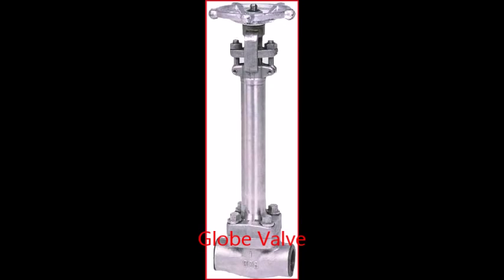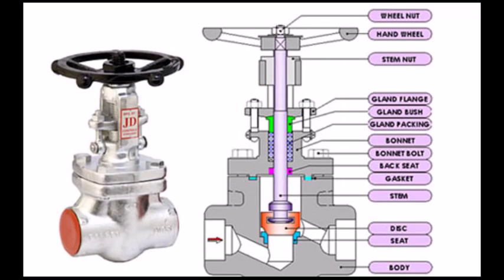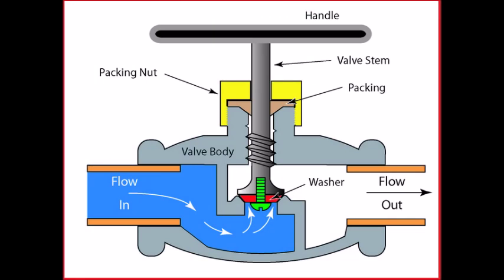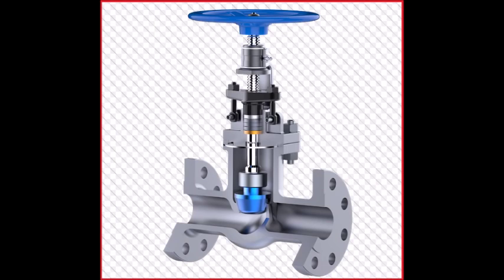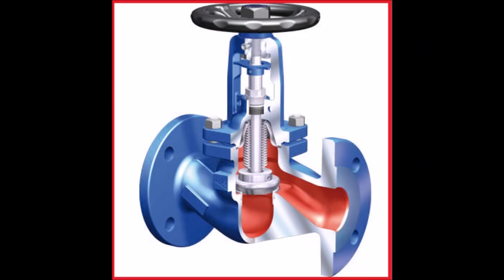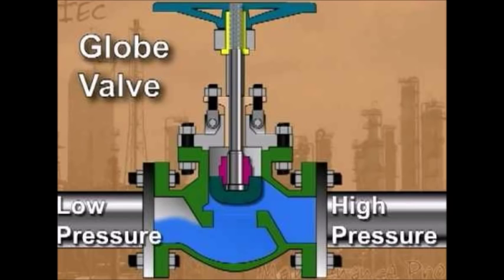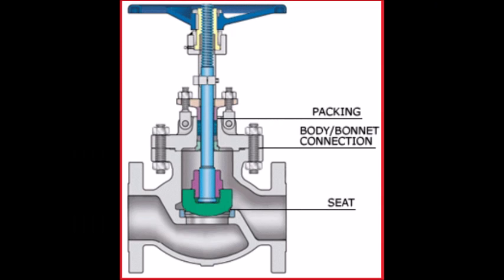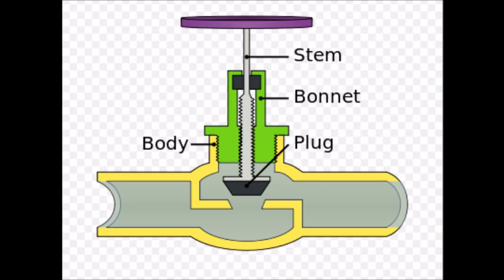How Globe Valve Works?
Globe valves are named for their spherical body shape with the two halves of the body being separated by an internal baffle. This has an opening that forms a seat onto which a movable plug[2] can be screwed in to close (or shut) the valve. The plug is also called a disc or disk.[3][4] In globe valves, the plug is connected to a stem which is operated by screw action using a handwheel in manual valves. Typically, automated globe valves use smooth stems rather than threaded and are opened and closed by an actuator assembly.

Although globe valves in the past had the spherical bodies which gave them their name, many modern globe valves do not have much of a spherical shape. However, the term globe valve is still often used for valves that have such an internal mechanism. In plumbing, valves with such a mechanism are also often called stop valves since they don't have the global appearance, but the term stop valve may refer to valves which are used to stop flow even when they have other mechanisms or designs.